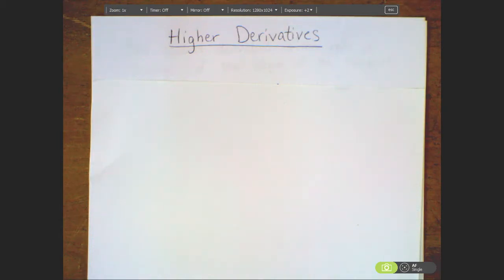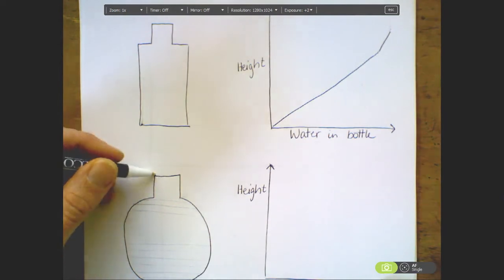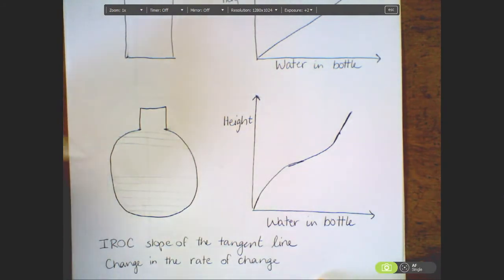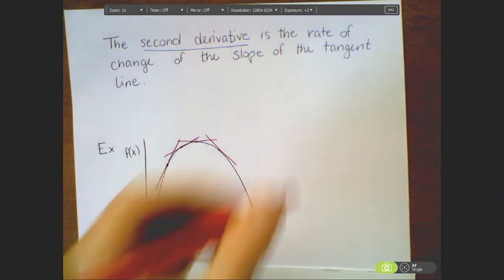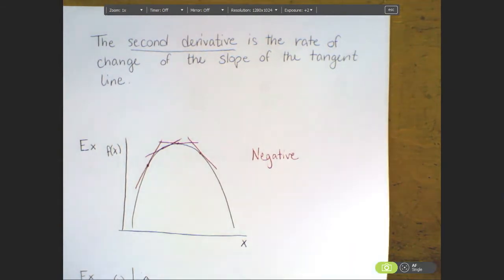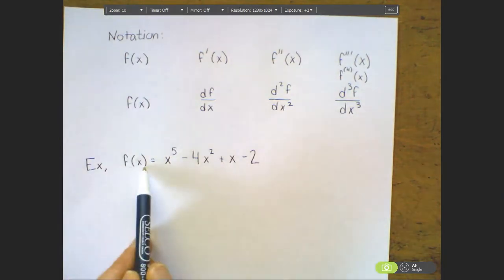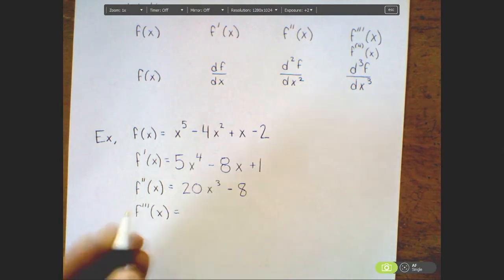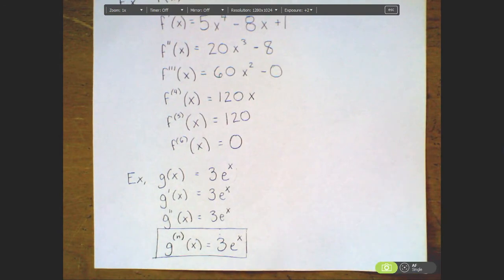3 5 Higher Order Derivatives